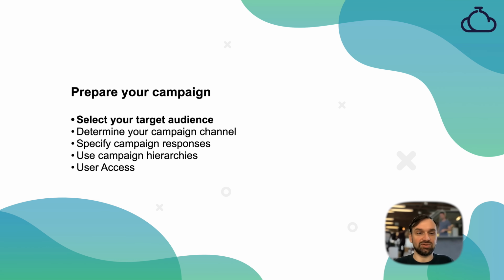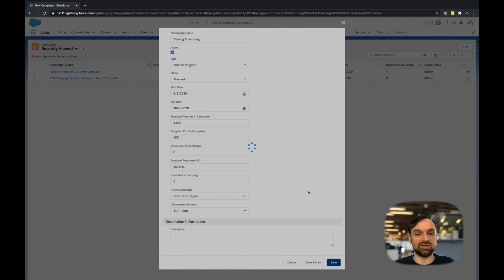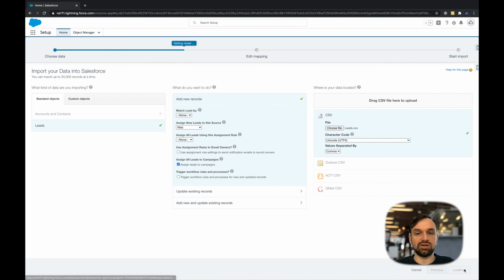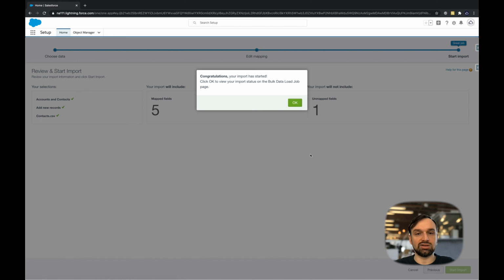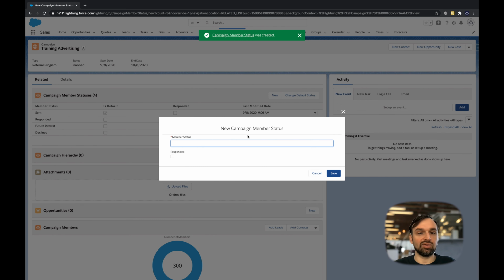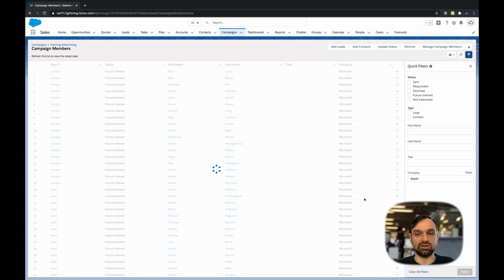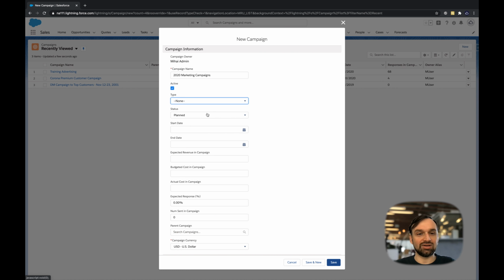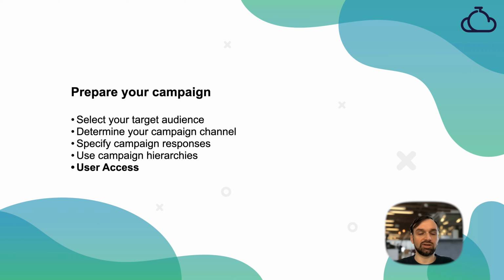Salesforce Campaign Management tips one preparing your Campaign